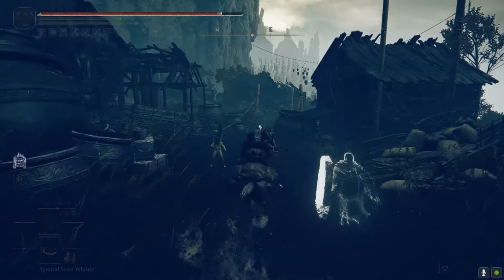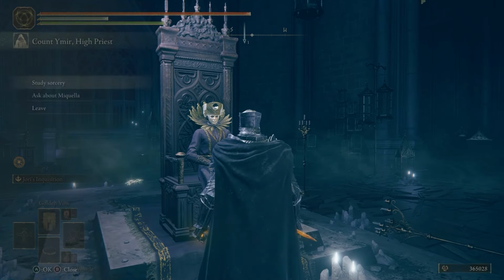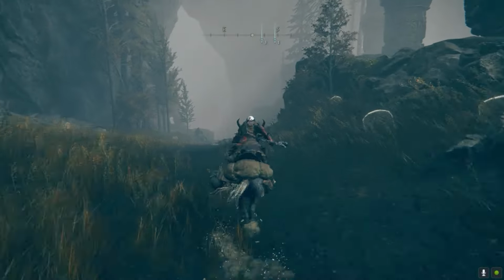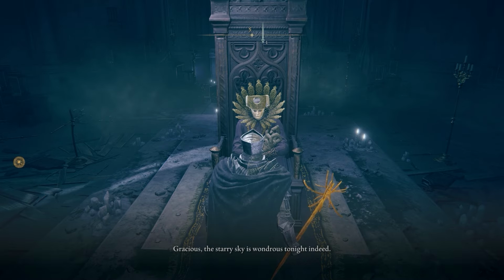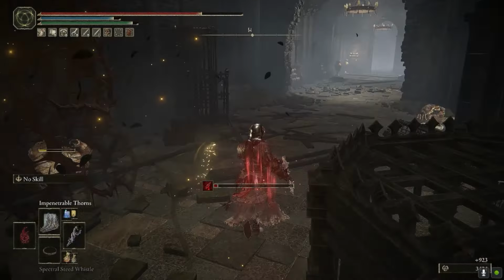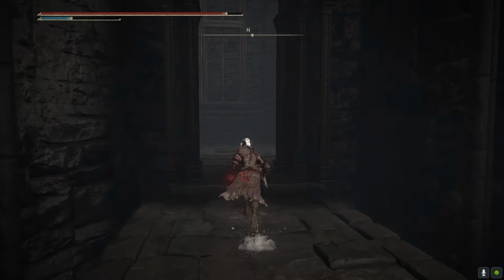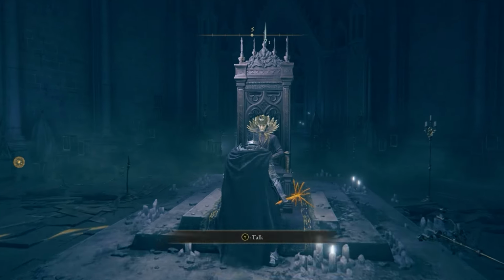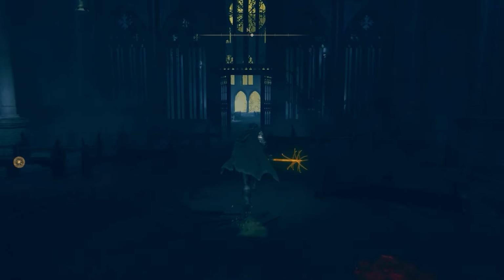How to Do the Ymir Questline in Elden Ring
The whole ymir questline. get your maternal staff and beloved stardust.